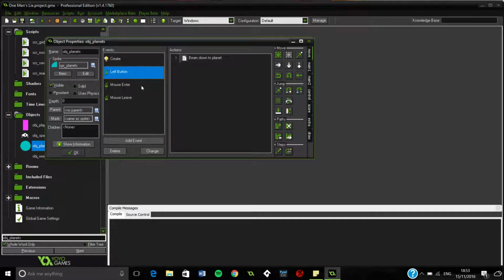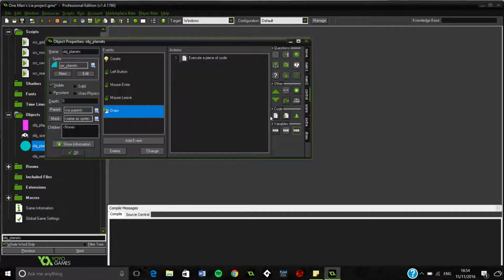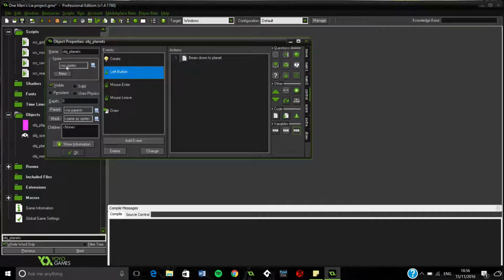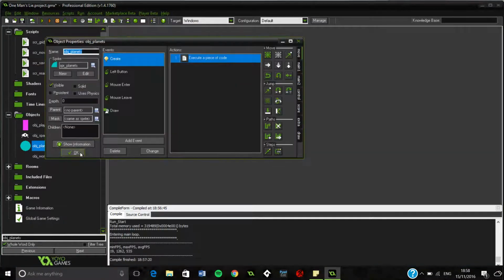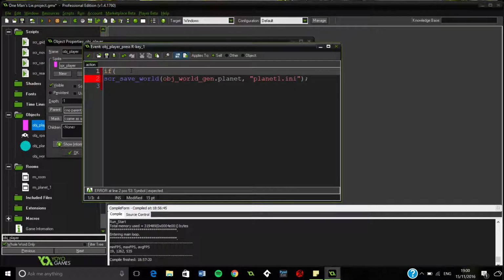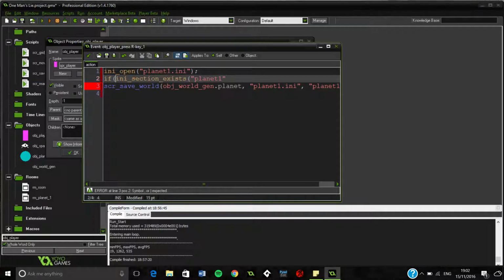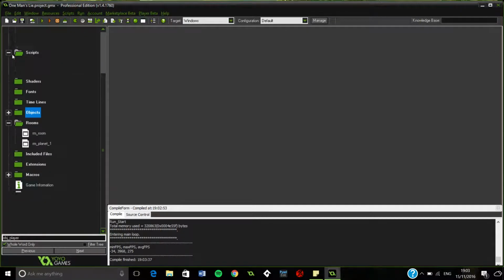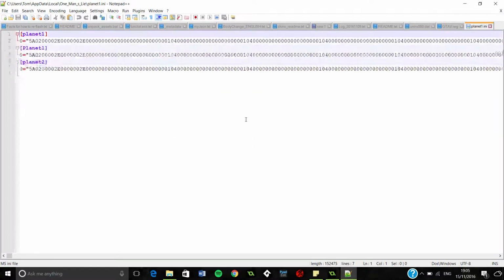[GameMaker Tutorial] Building a No Man's Sky 2D clone - Starting to world saving - #10